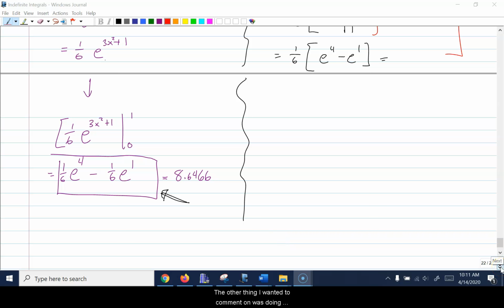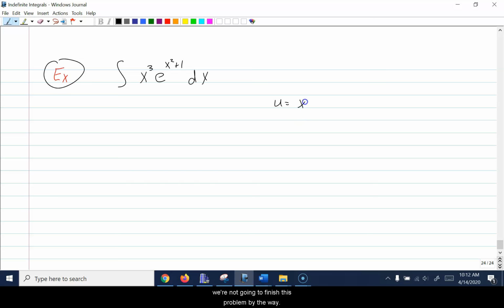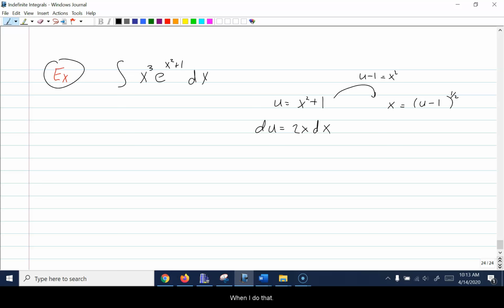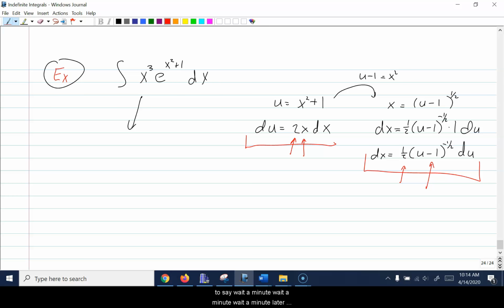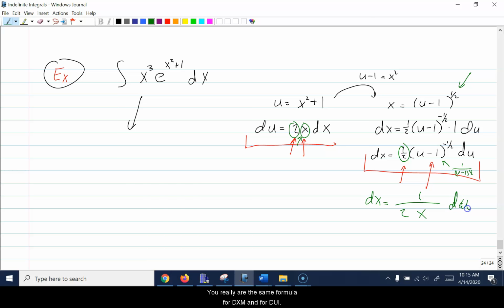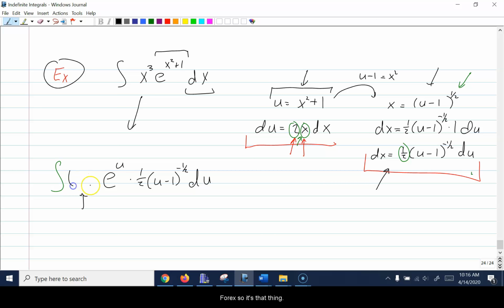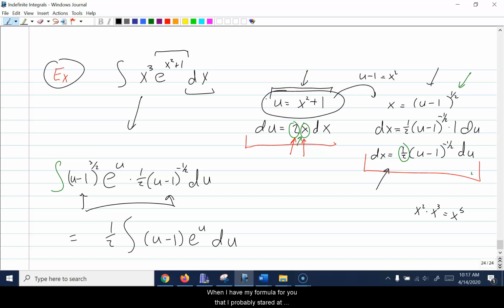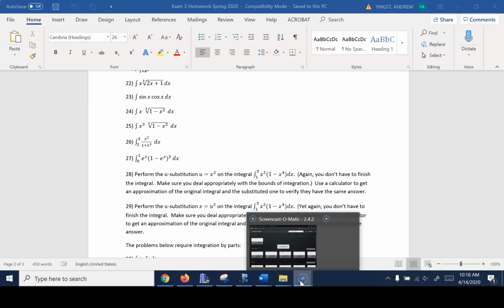Indef Int 11